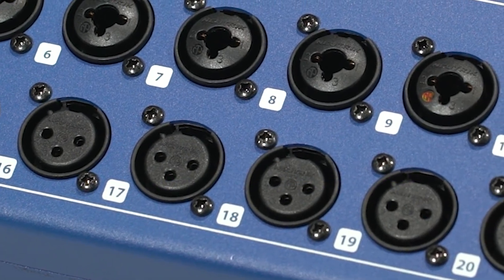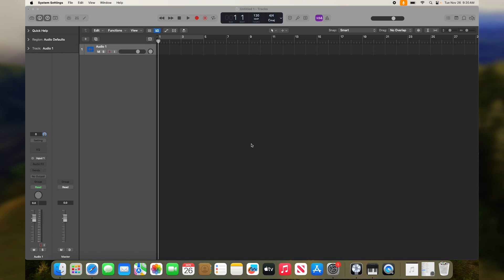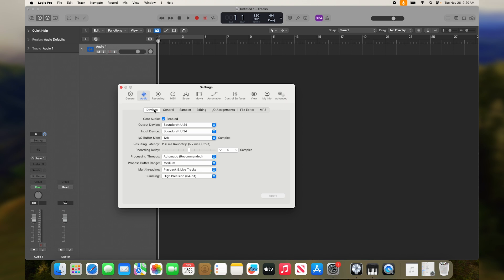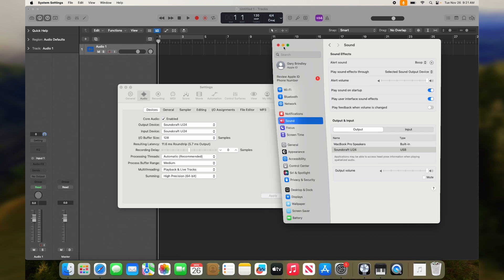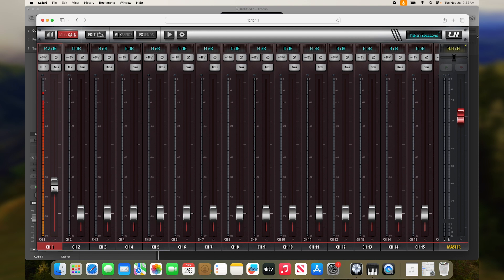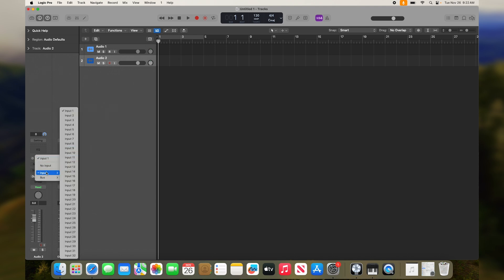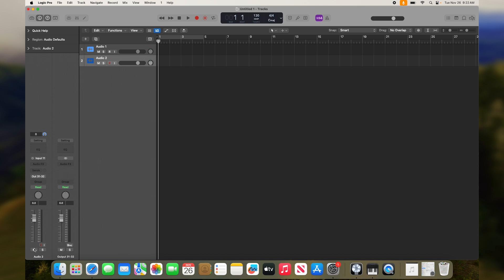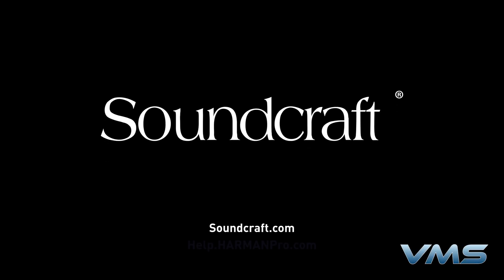DAW Setup and Recording (Logic Pro Edition) | Soundcraft Ui24R Mixers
This video is a guide to setting up a Ui24R mixer to work with your favorite digital audio workstation.  We'll cover connecting the DAW to your computer for the first time, as well as making your first recording.  Today we are covering Logic Pro.

We invite you to explore the complete portfolio of Soundcraft professional audio mixing solutions

Timestamps:
0:00 Intro
0:11 Overview
0:55 Changing Audio Device
1:21 Checking The Connection
1:50 Recording Audio
2:43 Mixer USB Channels
3:51 Outro